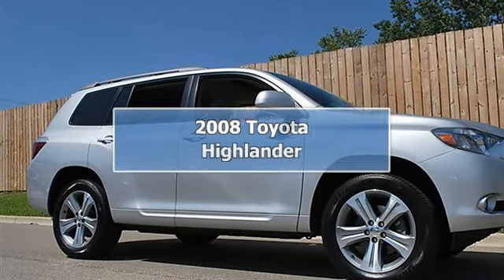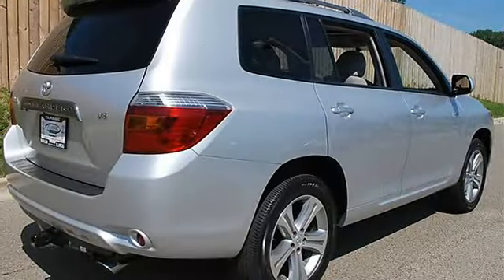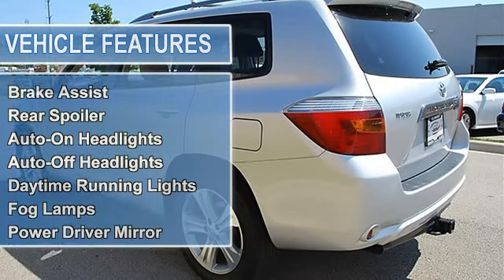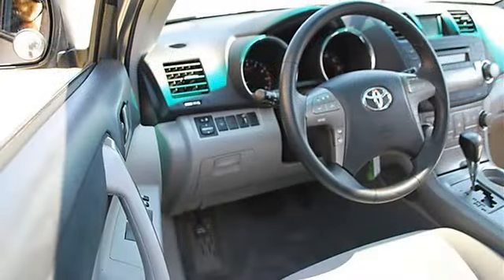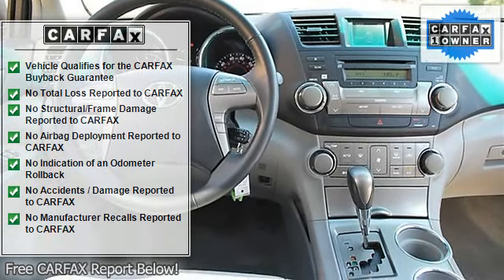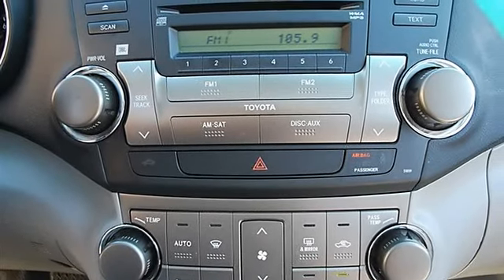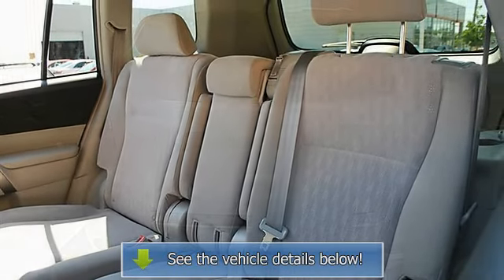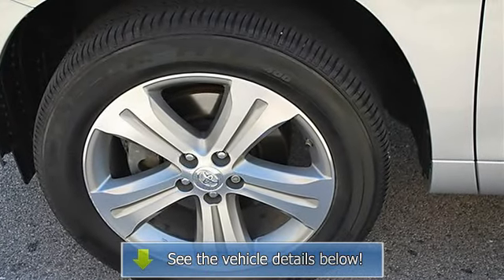2008 Toyota Highlander - Classic Dealer Group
For Sale: 2008 Toyota Highlander
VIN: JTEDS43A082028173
Engine: Gas V6 3.5L/
Drivetrain: FWD
Transmission: Automatic
Mileage: 76,598
Color: Classic Silver Metallic (exterior) Gray (interior)

Features:
2008 Toyota Highlander Sport Utility.